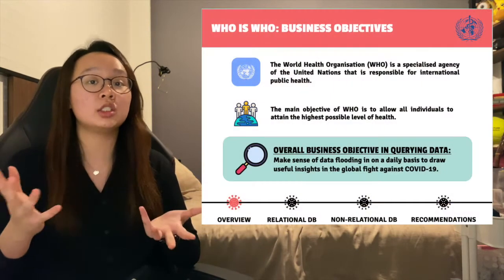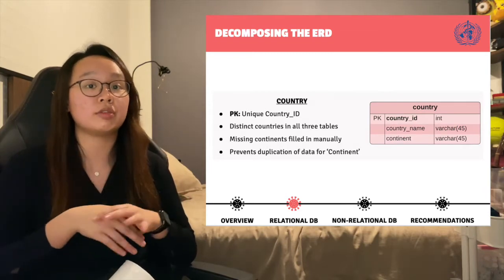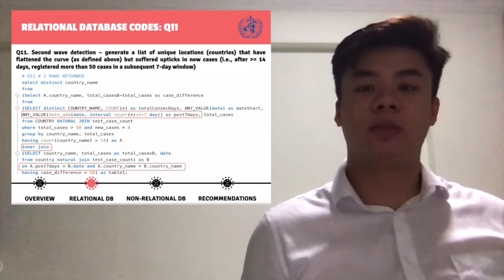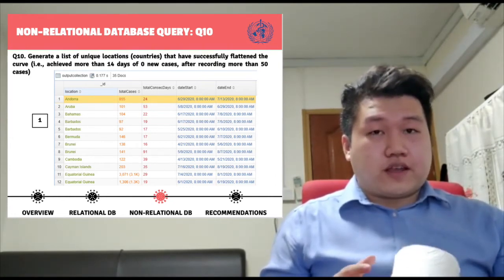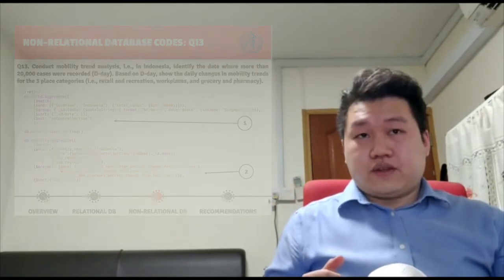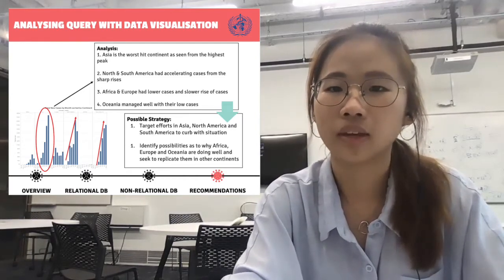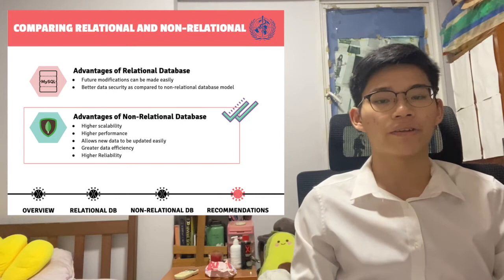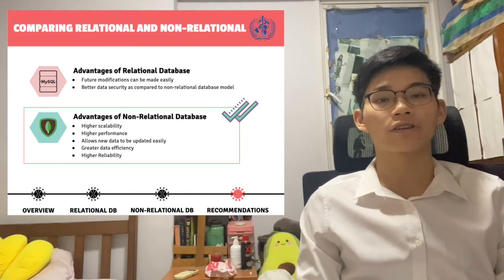BC2402 S2 GRP 6 Video Presentation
P.S. No toilet rolls were harmed in the process of making the video! (Inspired by WHO World Toilet Day)

CoB (NBS) CHAI JING YI VERENE
CoB (NBS) CHEN WEN AN, LEWIS
SPMS LOW YONG JIE
CoB (NBS) LOW ZHONG KANG
CoB (NBS) ONG QING QING